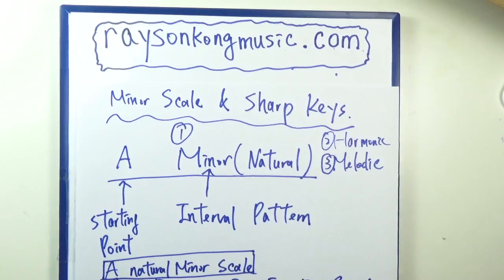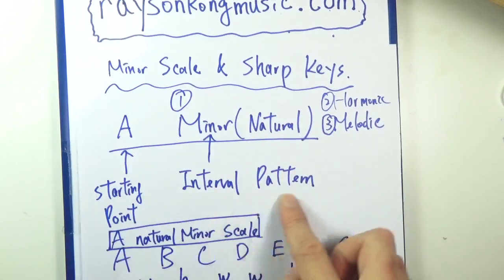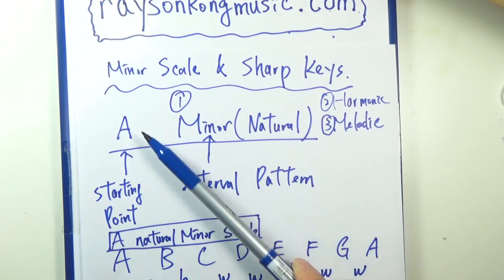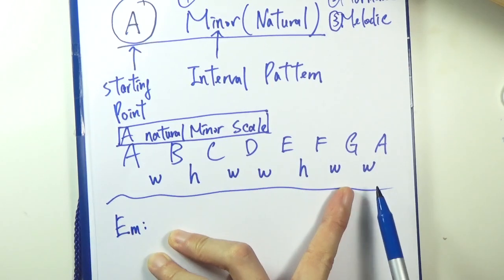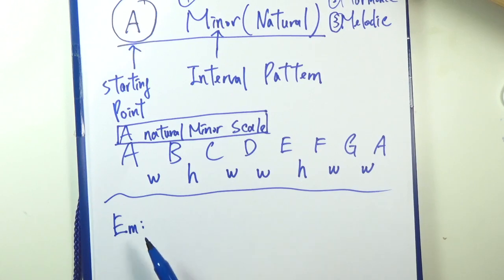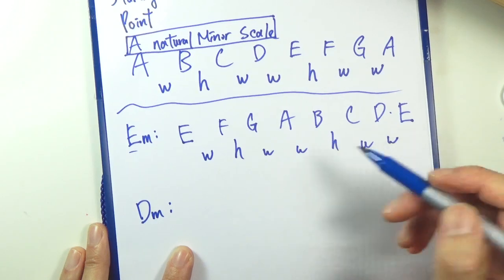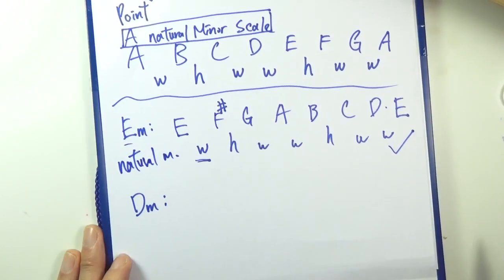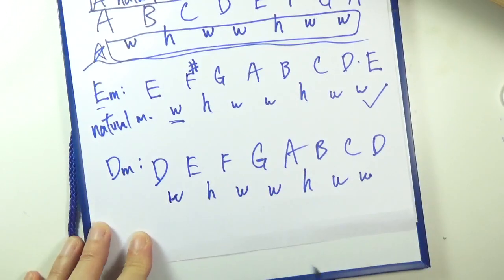Ch 3B Part 1 Natural Minor Scales